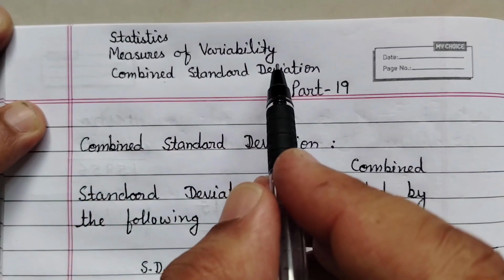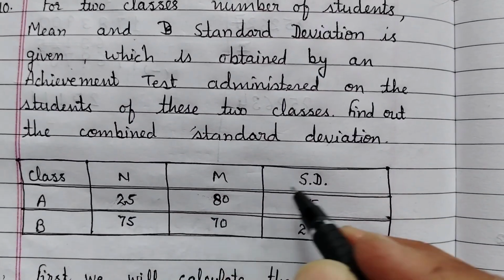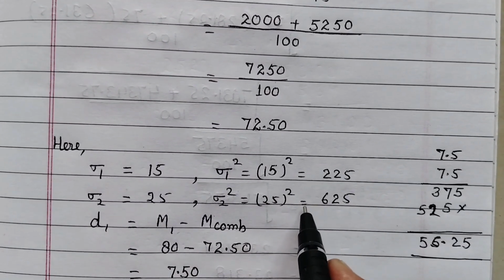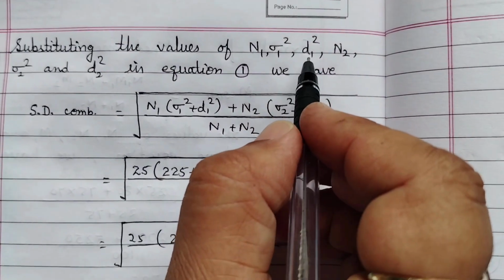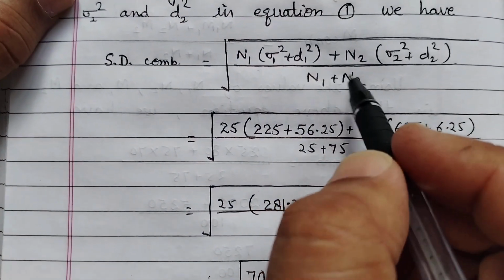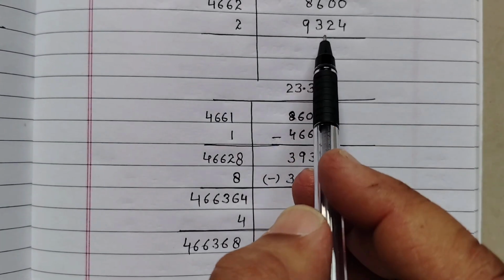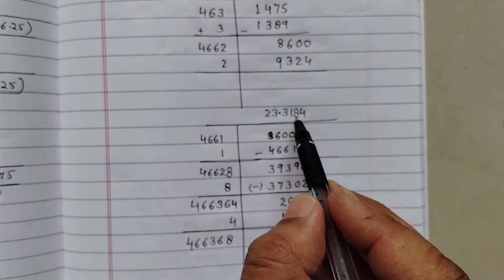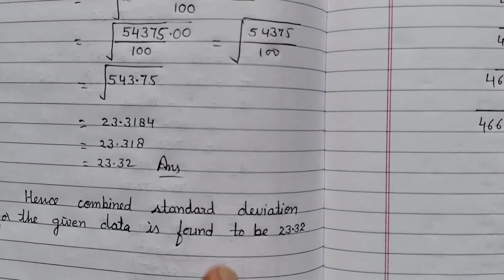Statistics measures of variability Combined Standard Deviation Part 19